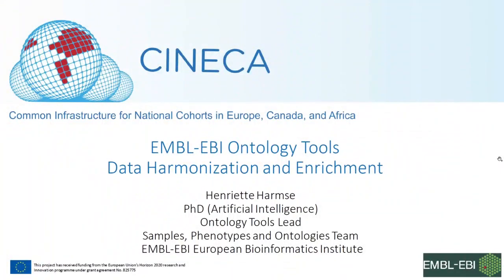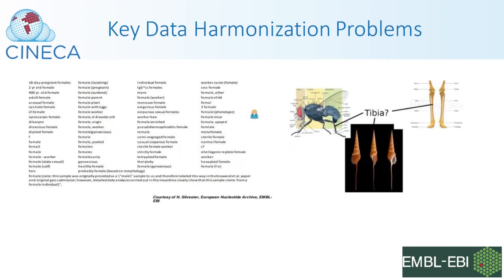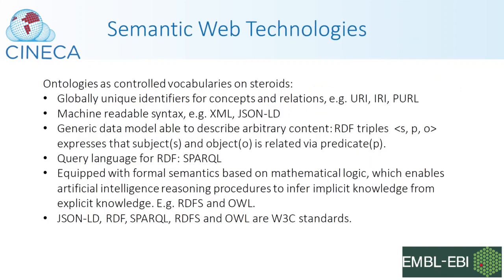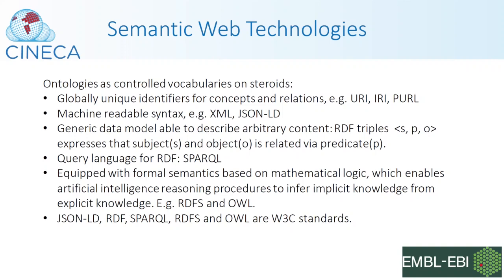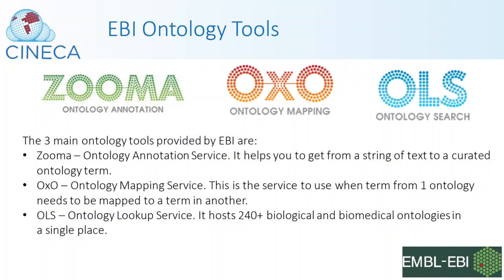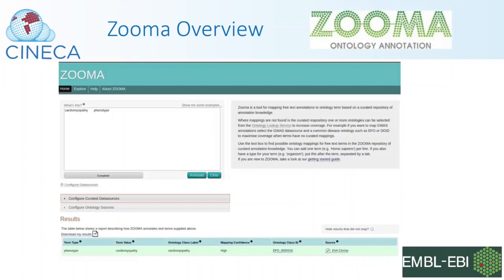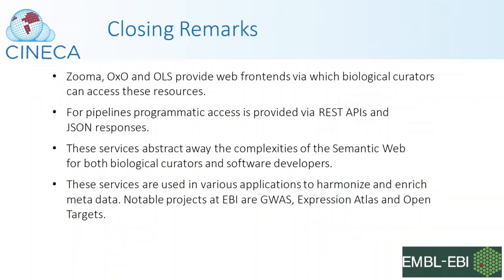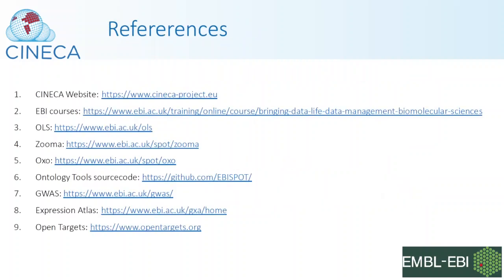Data harmonization and enrichment using EMBL-EBI Ontology Tools